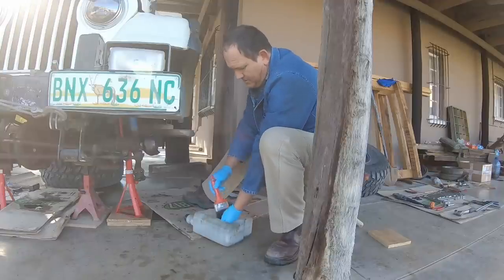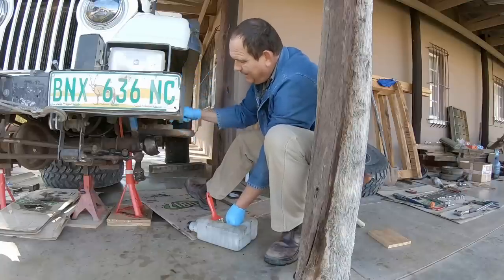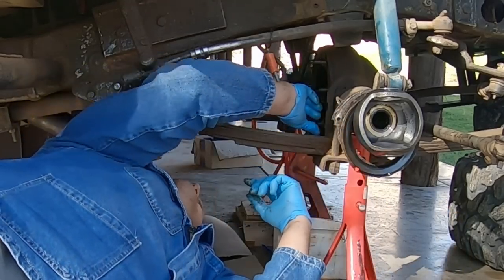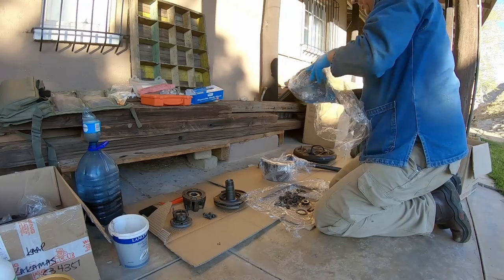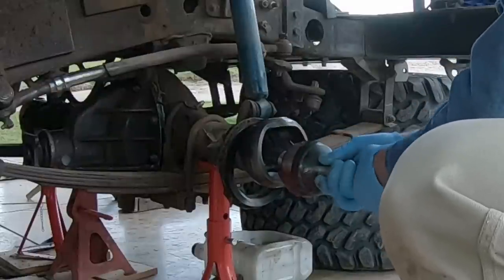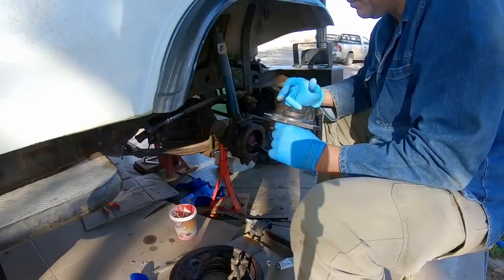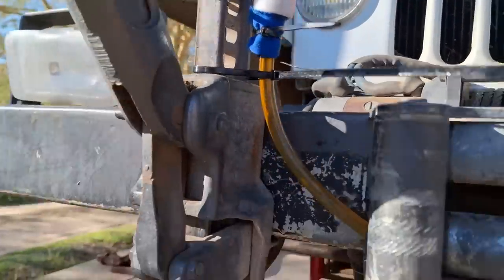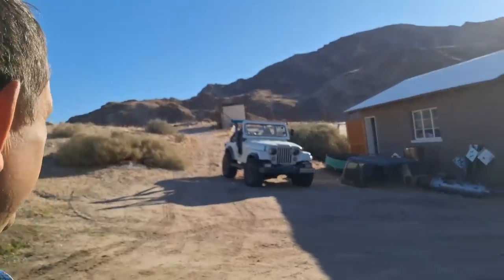You are an Idiot! I make a huge mistake.